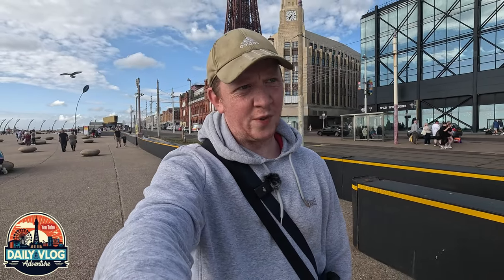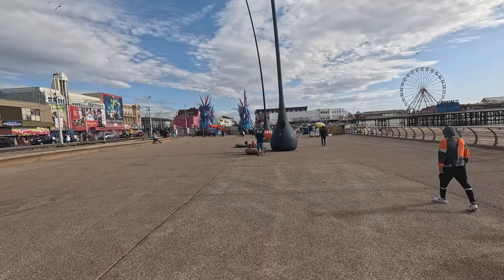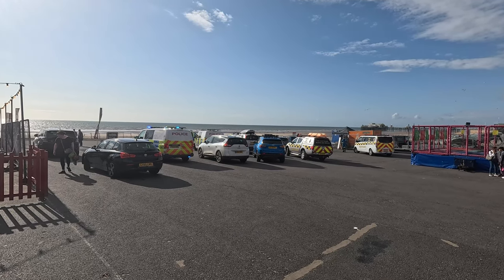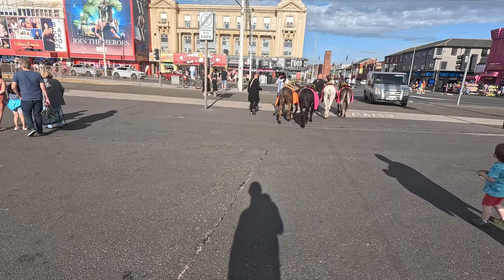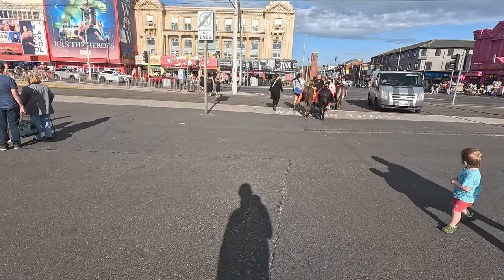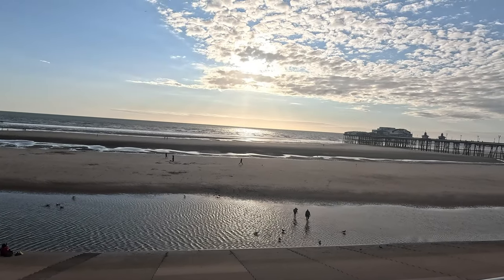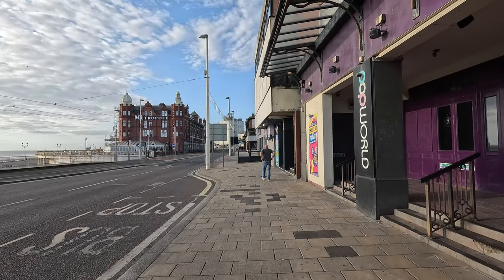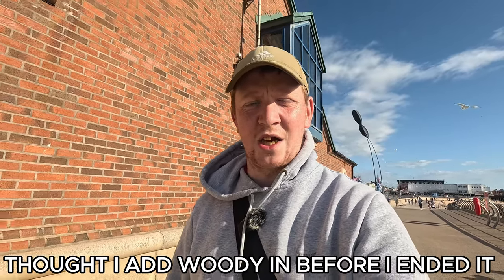BREAKING NEWS | emergency services rush to central pier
In today's breaking news, emergency services have been spotted rushing to Central Pier! What could be happening? Join us as we dive into the latest updates and eyewitness accounts from the scene.

PLAY LIST
Blackpool

Blackpool nightlife

Video uploaded & owned by D-V-A